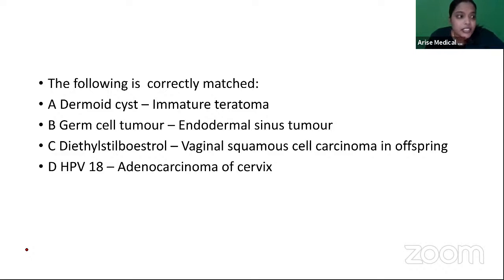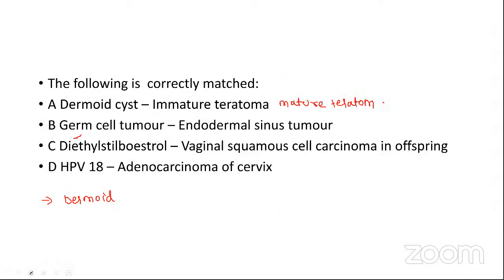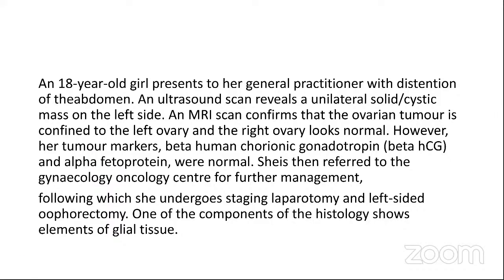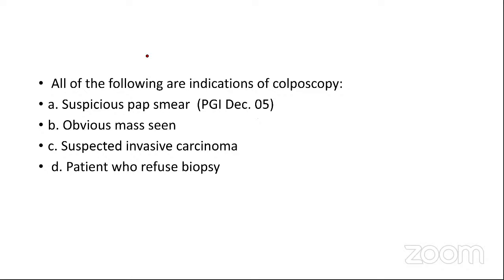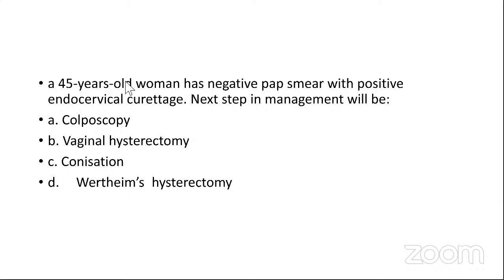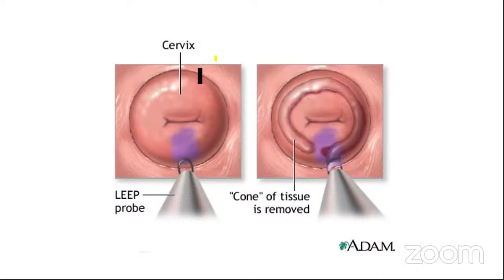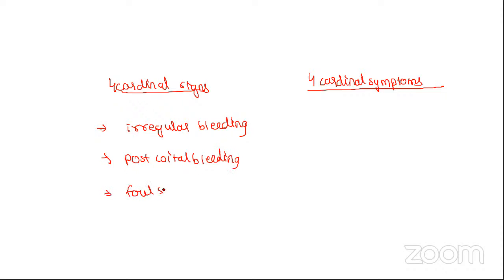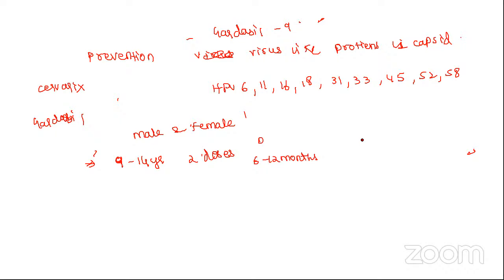Obstetrics & Gynaecology : Clinical & Image Based Discussion | FMGE 2020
Integrated Obstetrics & Gynaecology Clinical Session